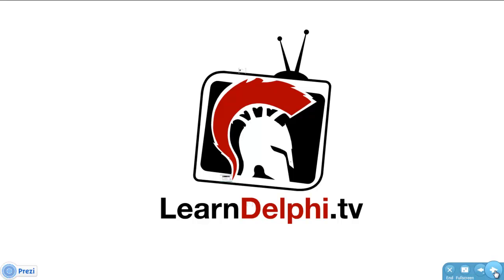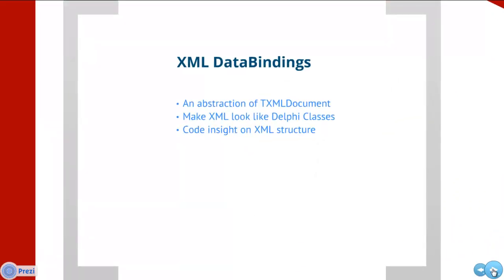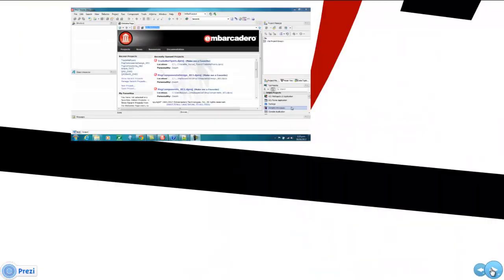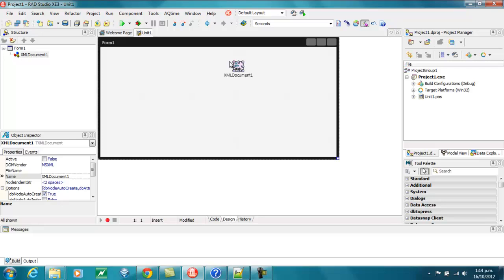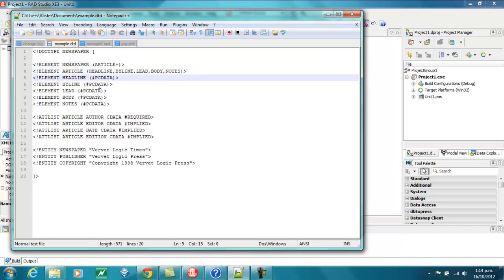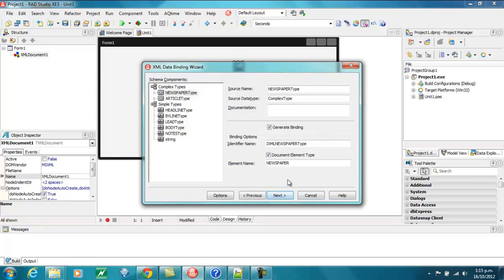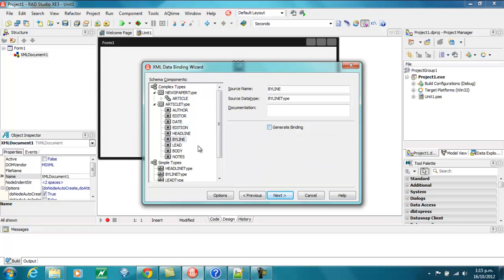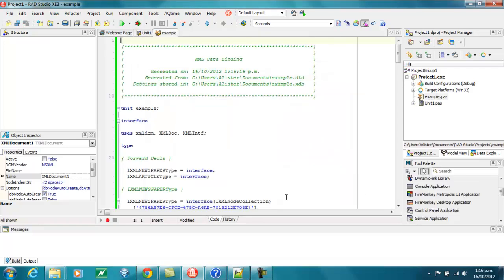Movie #82 - XML in Delphi Part 2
This video was prepared for CodeRage 7 and it is the second part in a series on XML in Delphi.  Part 1 is available for purchase on LearnDelphi.tv. In this video Alister Christie explores XML Data Bindings which allows you to manipulate XML data in a very code-centric way.